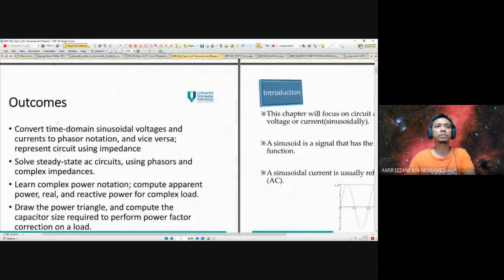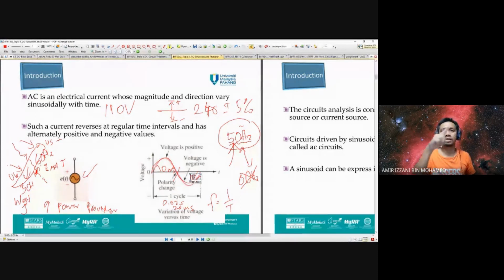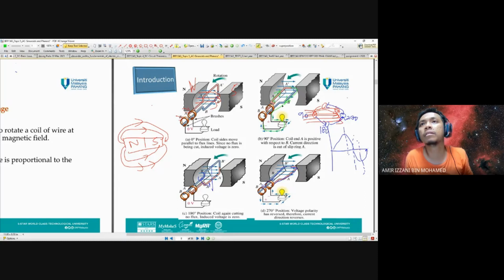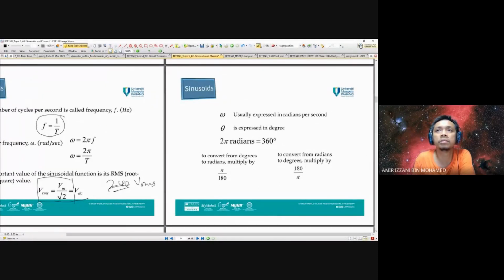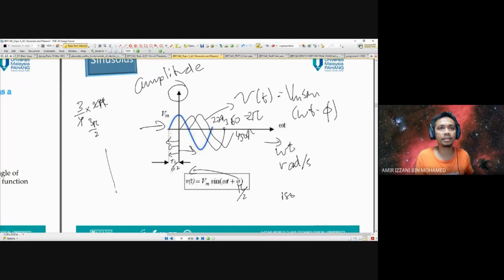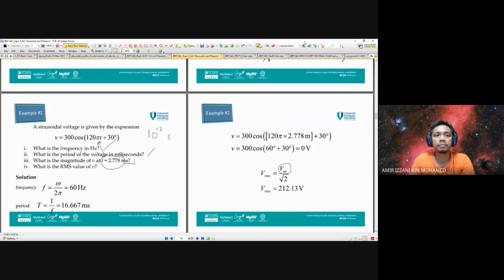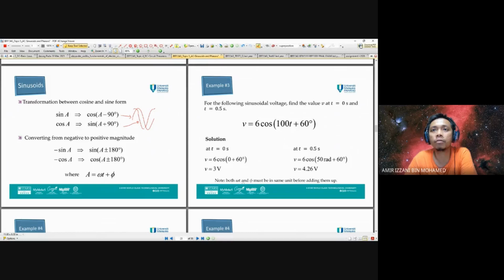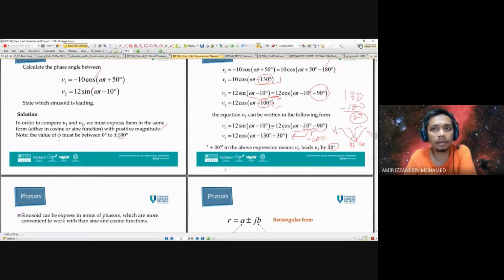FoEE Topic 5 Intro to AC circuit